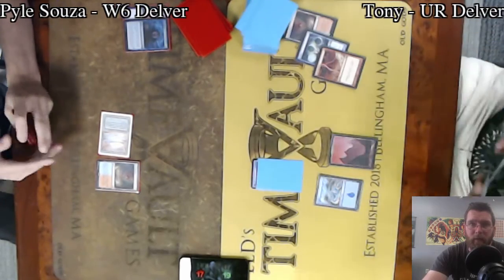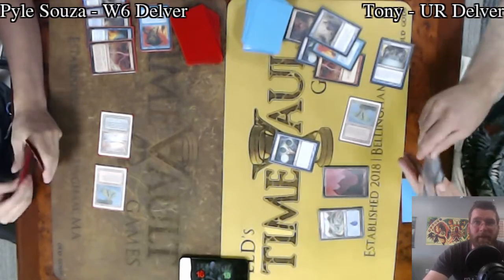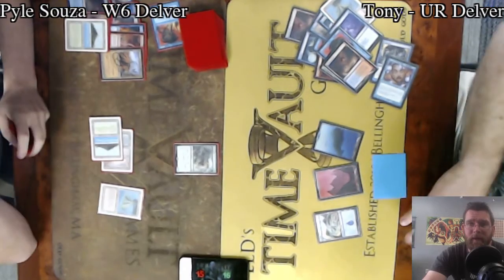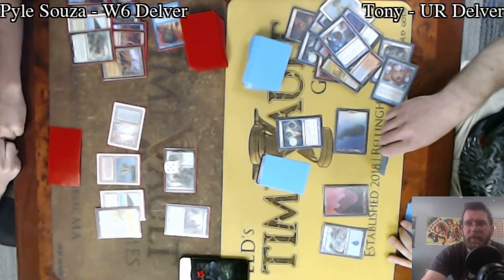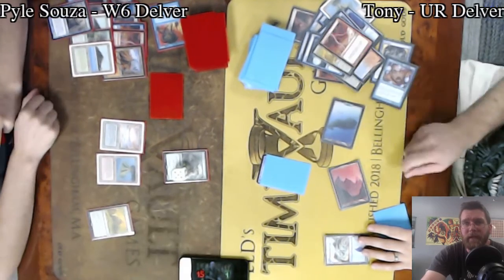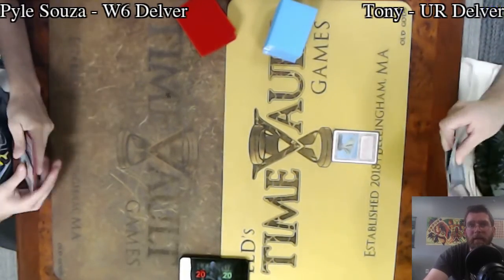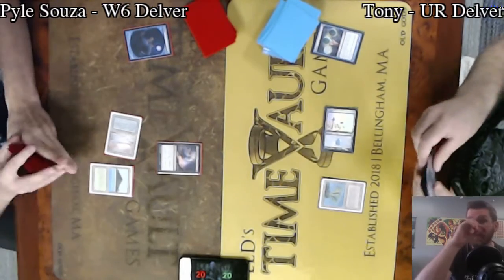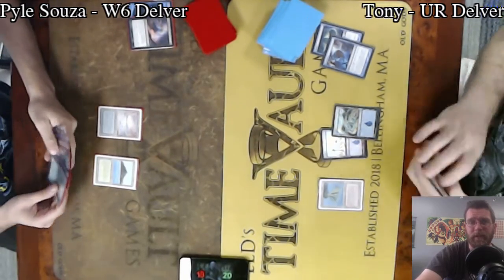W6 Delver vs UR Delver | Legacy Magic: the Gathering w/Commentary | Brainstorm MTG | Fast Effect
Come Play With Us Each Week!

7:00 PM | 4 rounds

Legacy FNM Every Friday
7:00 PM | 4 Rounds

15 North Main St Suite B-4